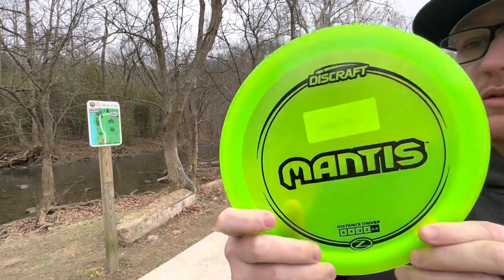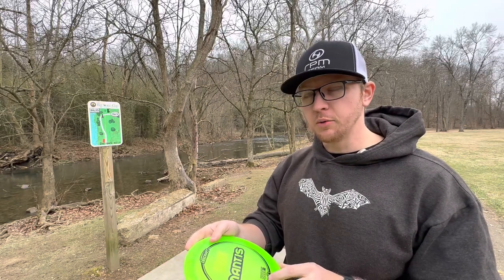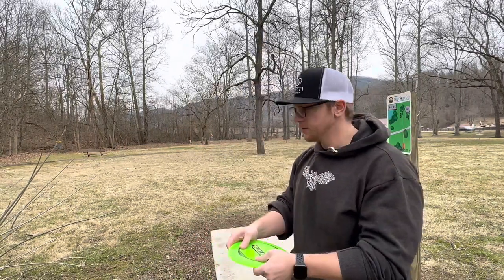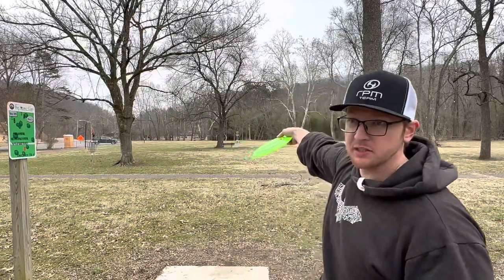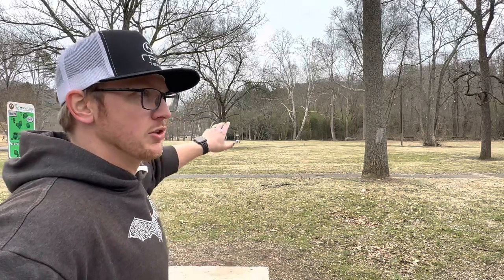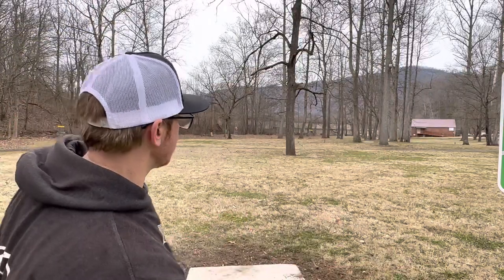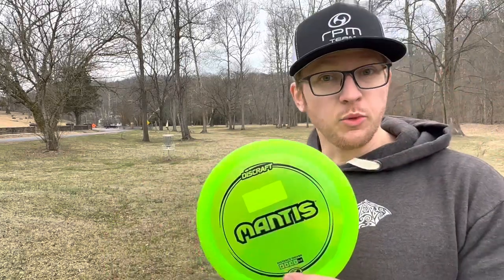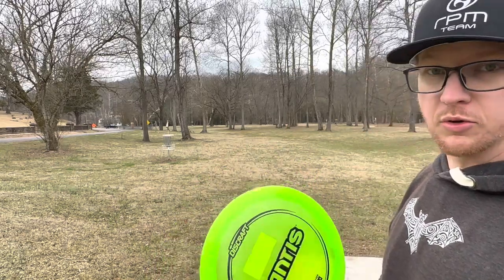Not What I Expected… | Discraft Mantis Review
Discraft Mantis Fairway Driver Review

Throwmore hooked me up with this disc to review.  Its flight numbers are 8/4/-2/2.  I review an Z Mantis in this video.  I was really expecting a different flight from this disc but it still flew good, just not what i expected.

Valid thru the end of February